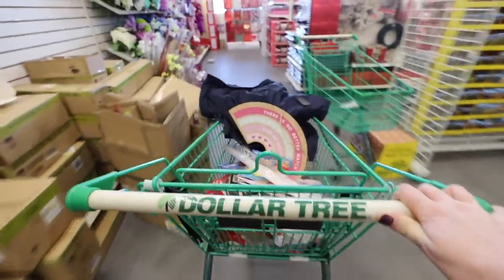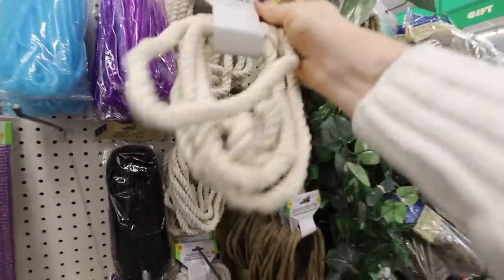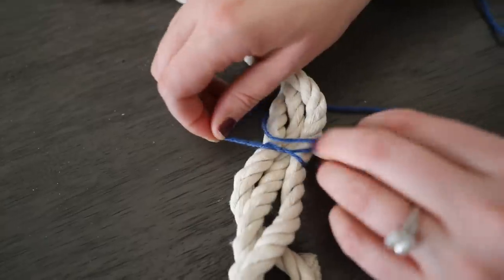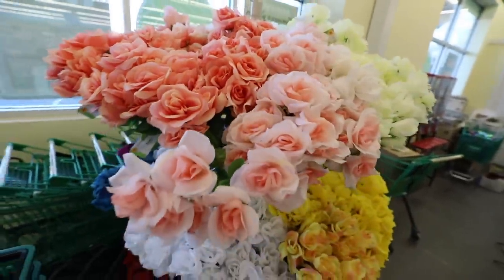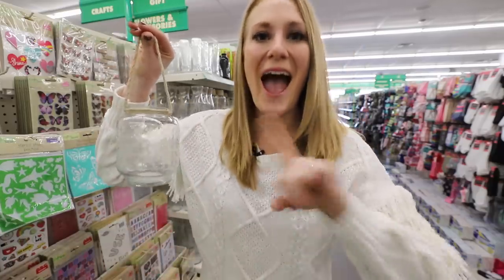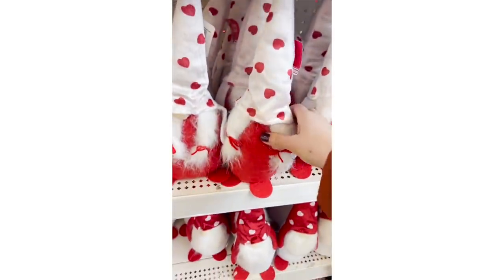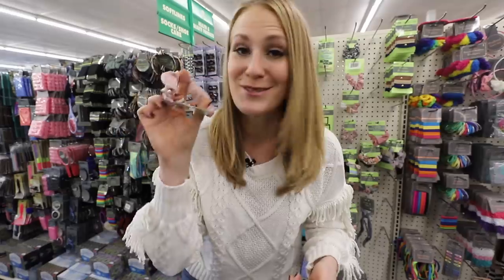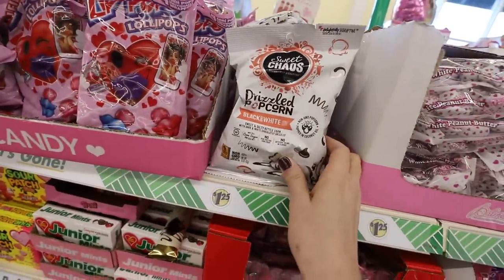NOT YOUR AVERAGE HAUL 🧐 💚 10 GENIUS reasons you SHOULD be shopping DOLLAR TREE (pro jackpots!)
Hey, guys!  Today we are shopping in Dollar Tree with @DoItOnaDime ❤️ There are so many new finds from organization to DIYS to Spring and Valentine's.  What is your favorite?

Write me at:
Kathryn "Doitonadime"
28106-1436